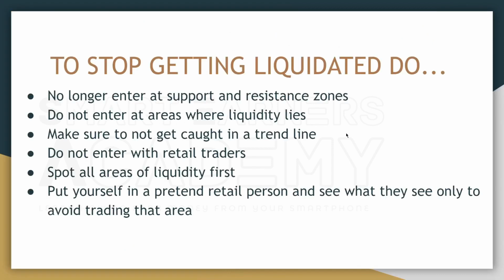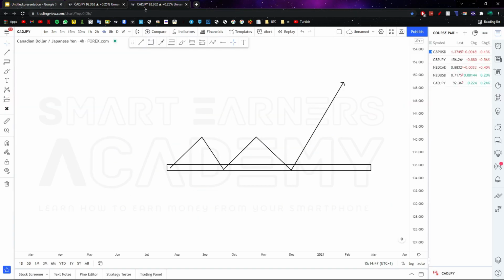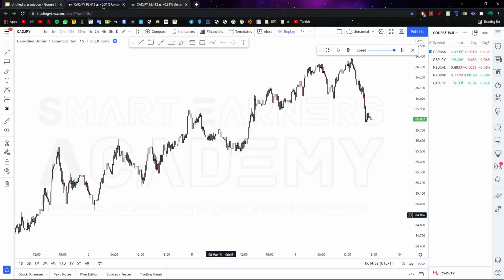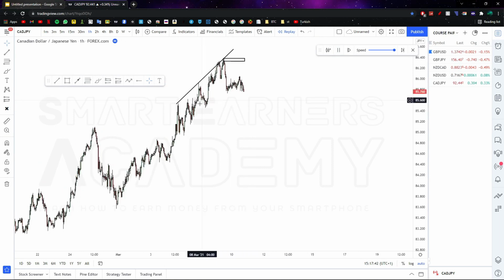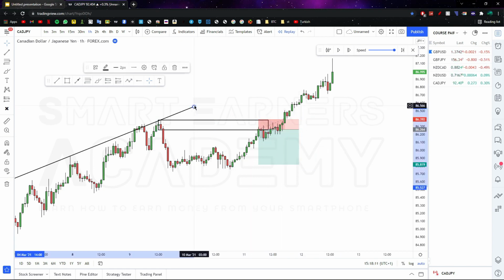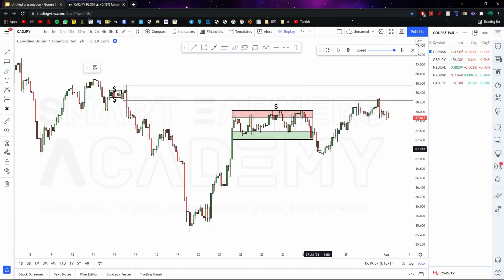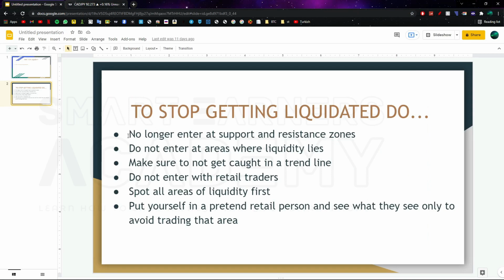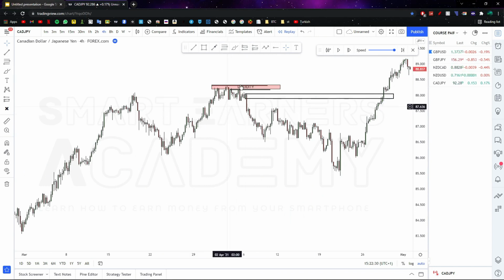Master Forex Trading with Richard's Exclusive Boot camp E9